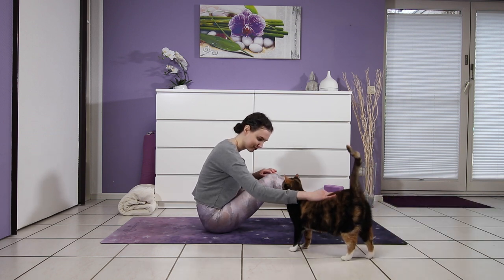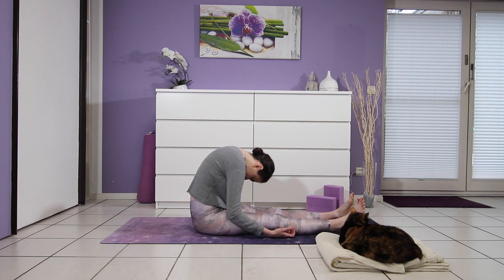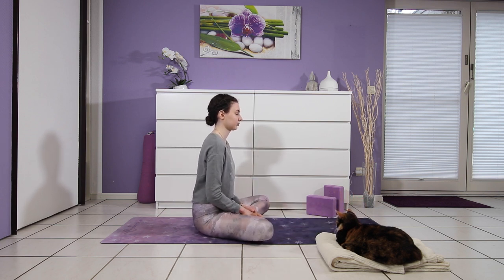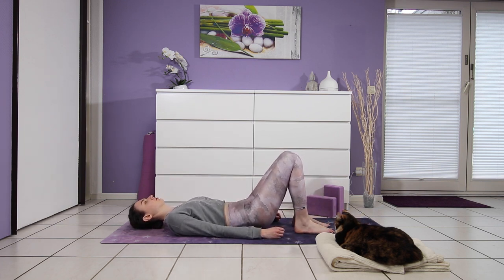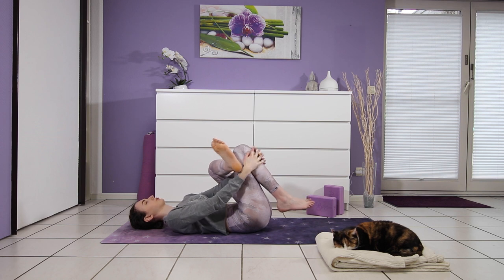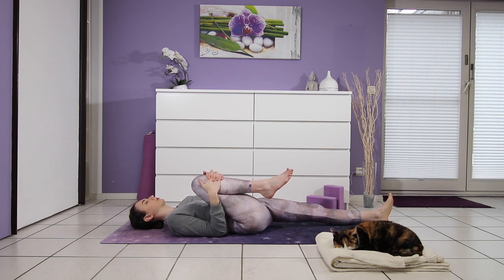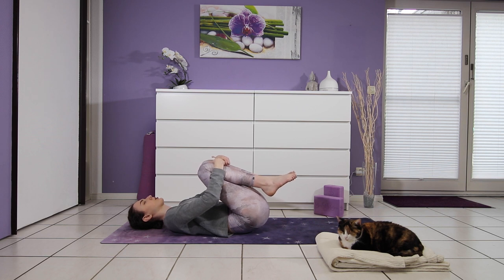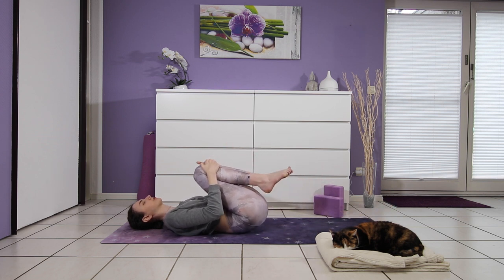Gentle Beginner Yin Yoga for Lower Back Pain Relief 30 min Full Class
A gentle beginner yin yoga full class for lower back pain relief!

Let's show some love to our lower backs & hips with this 25 min yin yoga sequence! Nowadays it's not uncommon and in fact many people struggle with this issue.  We lose our back health & flexibility through sitting and poor posture. I hope this practice can help you to relieve some of the discomfort and improve your overall wellbeing of the spine.

❗️Please beware that if you have/had a spinal condition, injury or surgery you should always first ask a professional if doing these poses is ok for you. Otherwise just listen to your body and back out of any positions that feel wrong or painful.

There are 3 primary principles of Yin Yoga:
1. Find your edge
2. Be still
3. Hold the pose

🔹🔹🔹🔹👇 ONLINE PROGRAMS 👇🔹🔹🔹🔹

▪️▪️▪️▪️👇 OTHER RESOURCES 👇▪️▪️▪️▪️